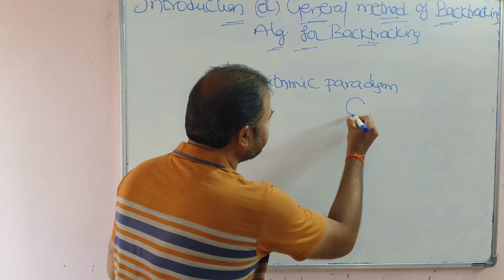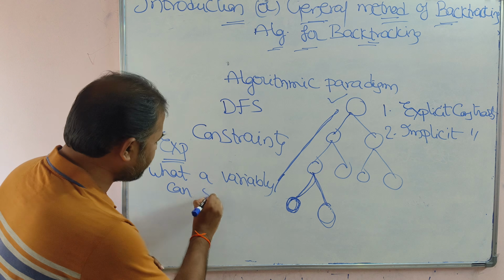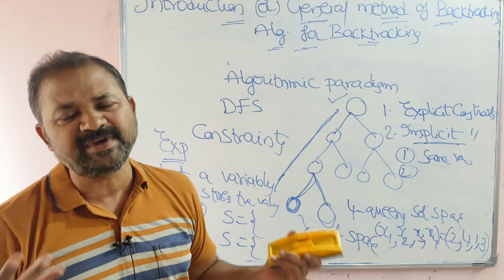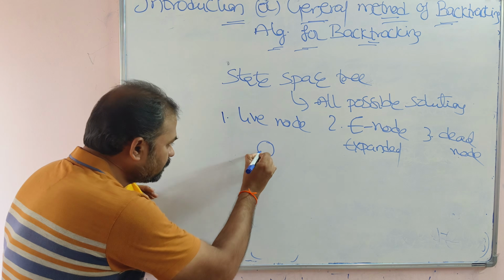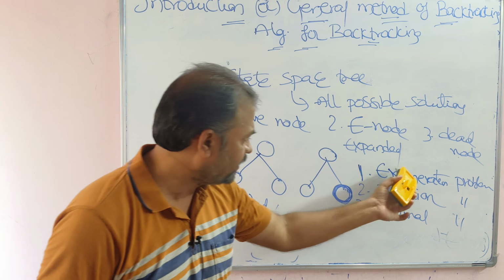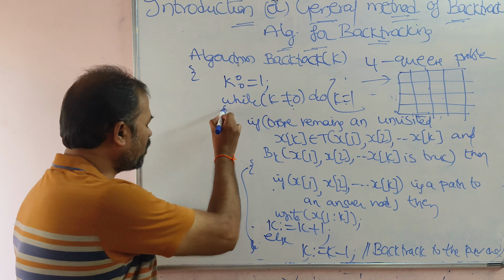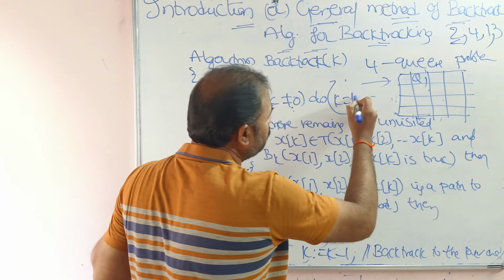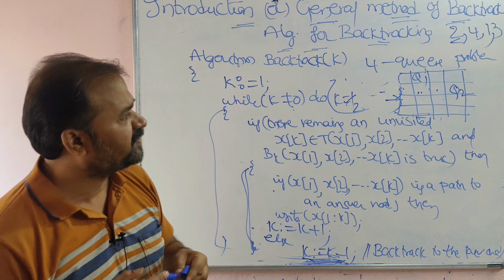Introduction to Backtracking || Backtracking General Method || Algorithm for Backtracking || DAA